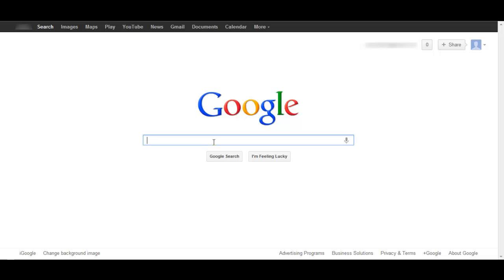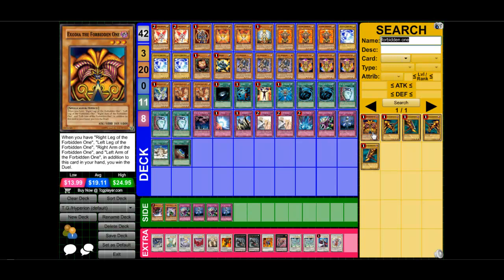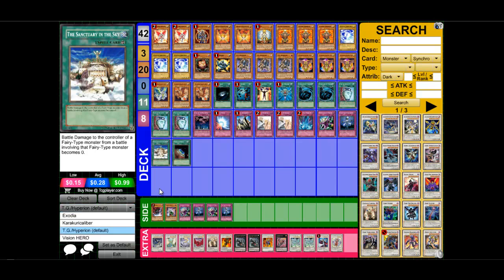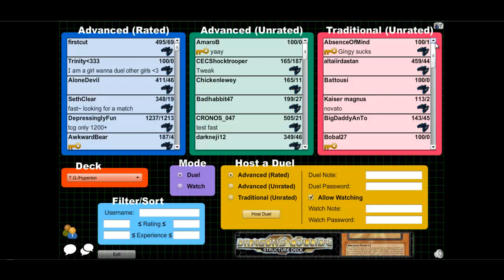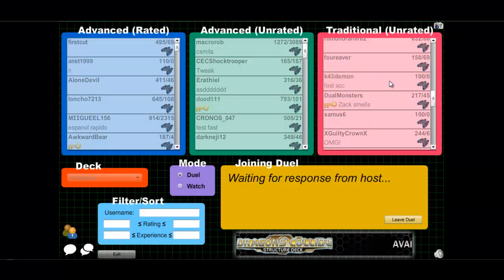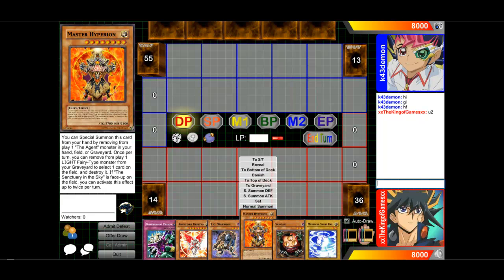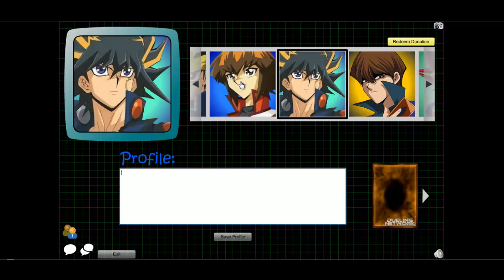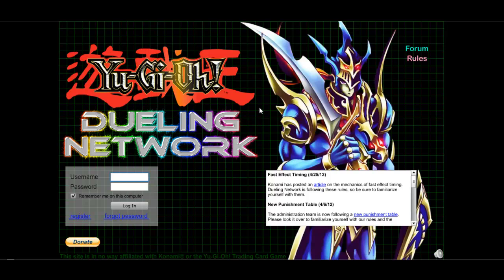Play Yu-Gi-Oh Online: FREE and NO DOWNLOAD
This is a little video tutorial of the dueling network online Yu-gi-oh duel interface. This video is in response to my old tutorial of another site. This duel interface is very smooth and simple with large tiles and commands that are easy to see and use.